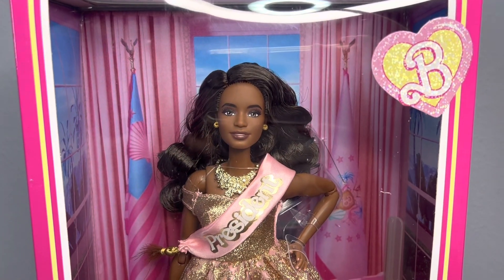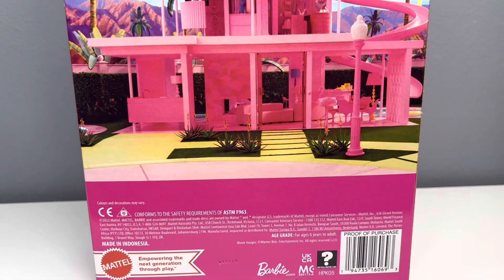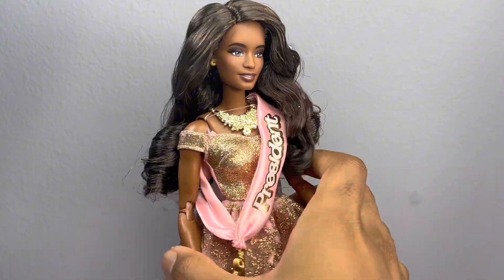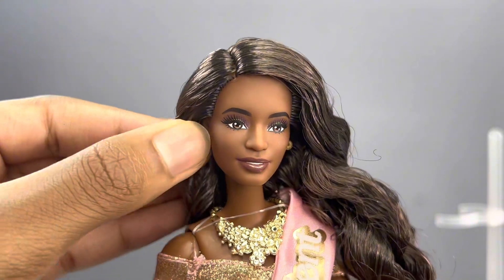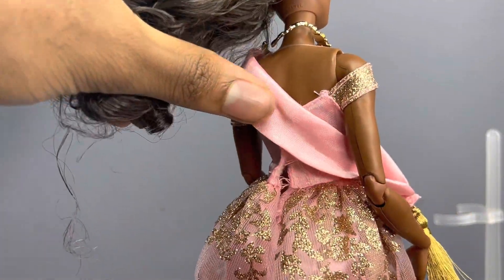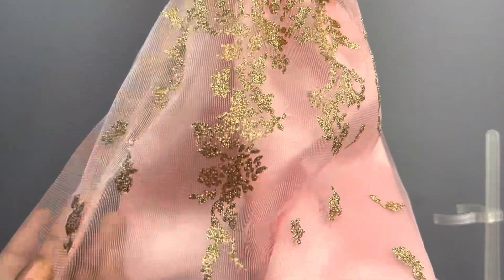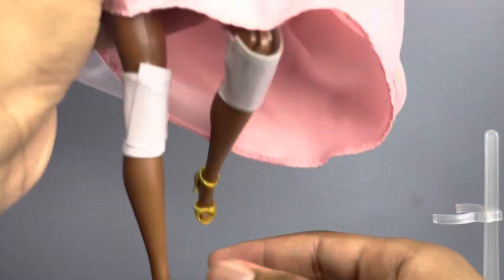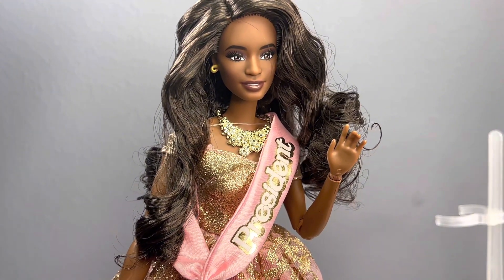Barbie Movie President Barbie doll Review